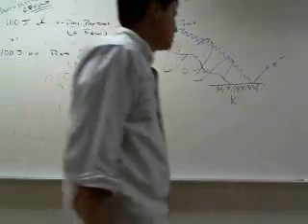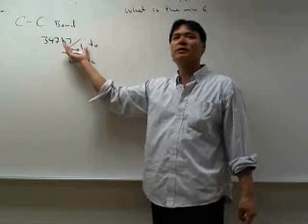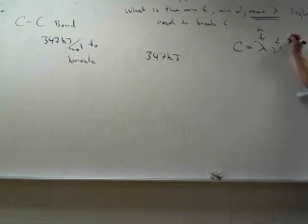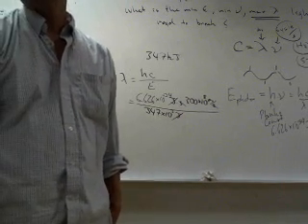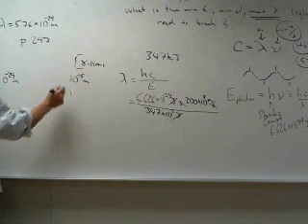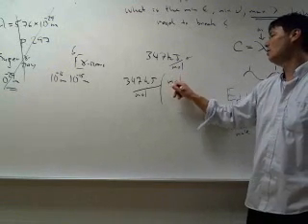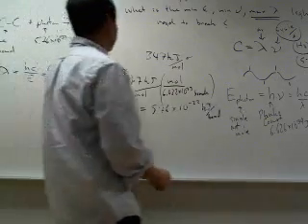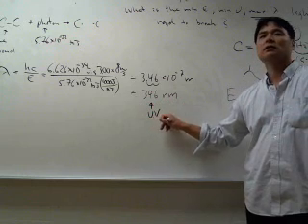Chem 1A 1196 102814 pt3